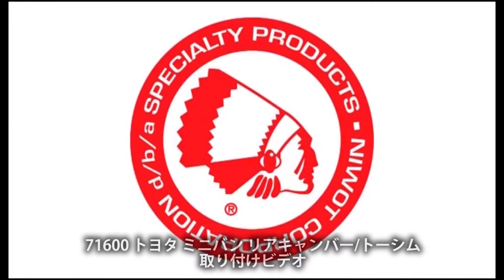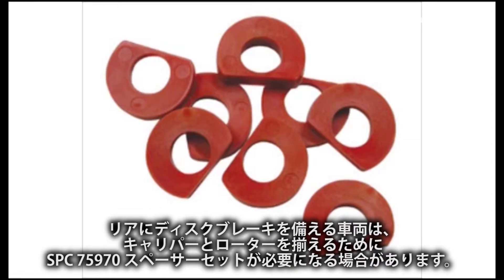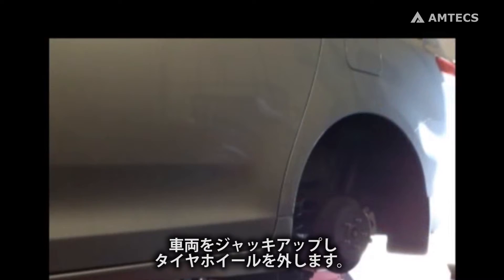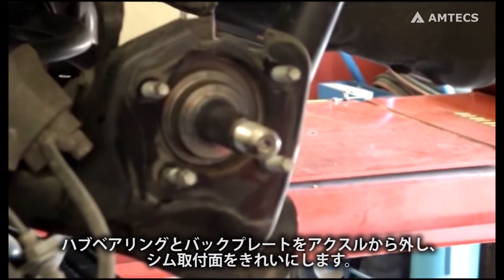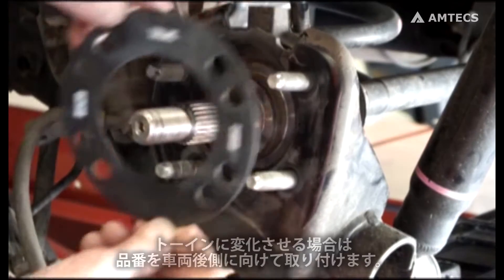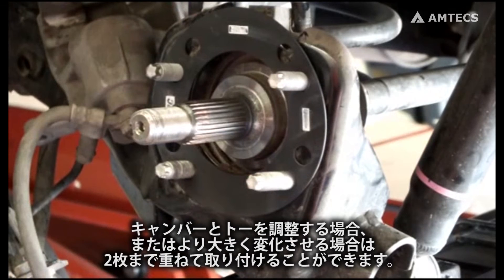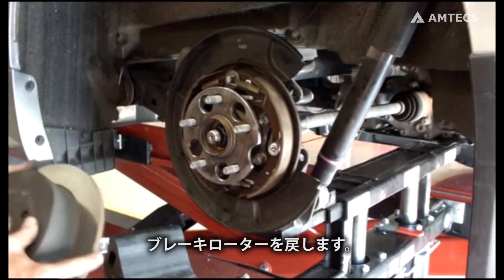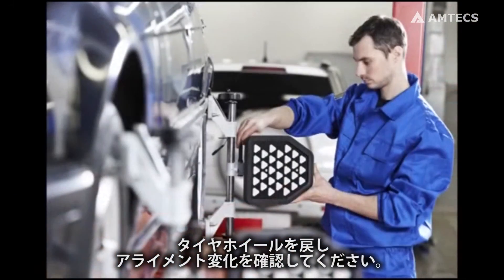アルファード/ヴェルファイア シムを使用したホイール アライメント/リアキャンバー/リアトー調整方法 - AMTECS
このトヨタ リアシムはアルファード/ヴェルファイアなどリヤトーションビーム式コイルスプリングのホイールアライメントを調整します。

シムを組み合わせることにより希望する変化量を得ることができます。シムは片側で最大2枚まで重ねることができます。